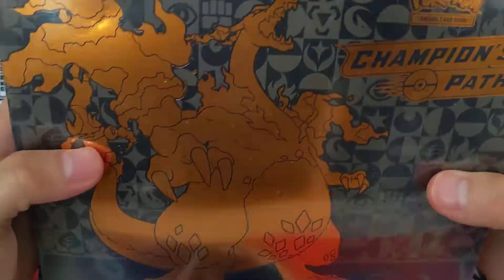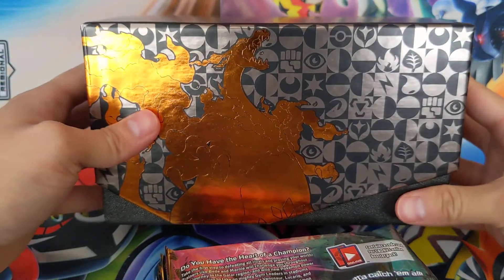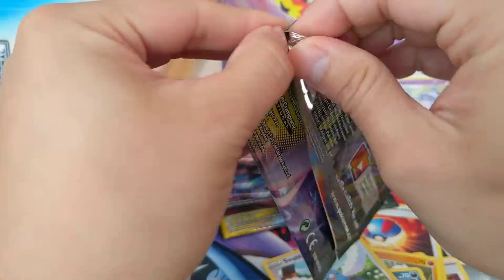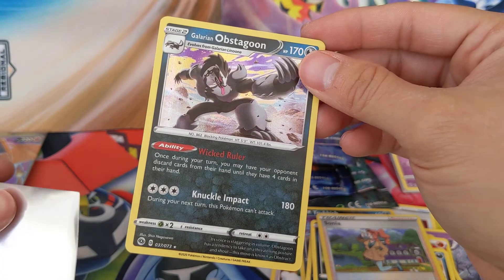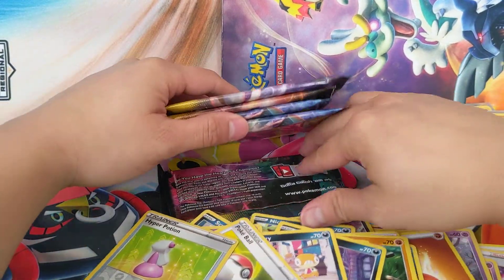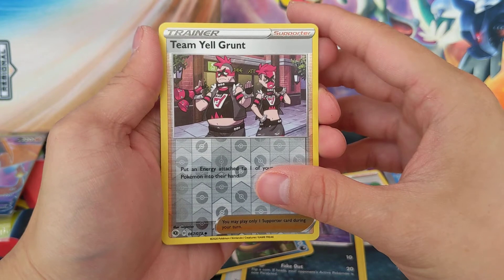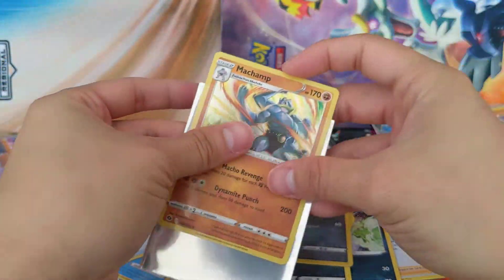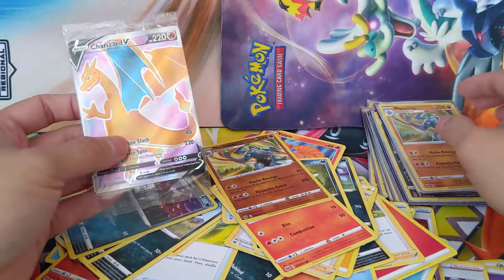Pokemon Champions Path Elite Trainer Box: The Hunt Continues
Opening a Champions Path elite trainer box